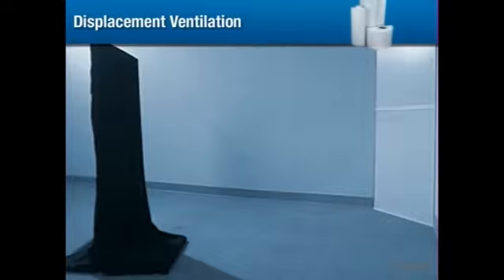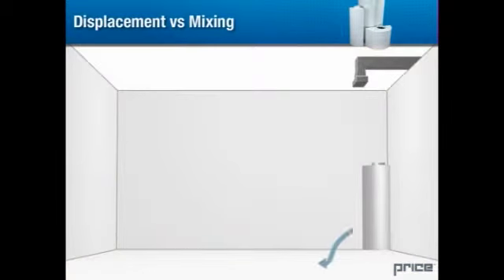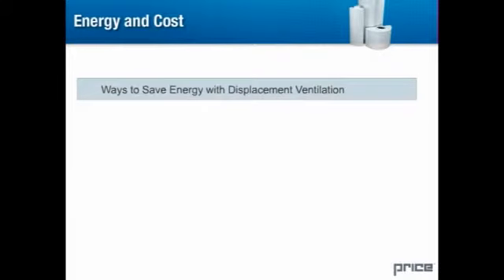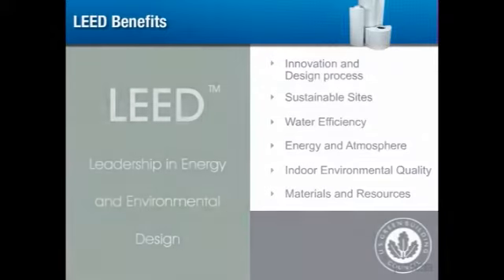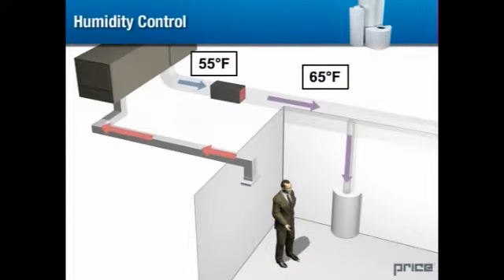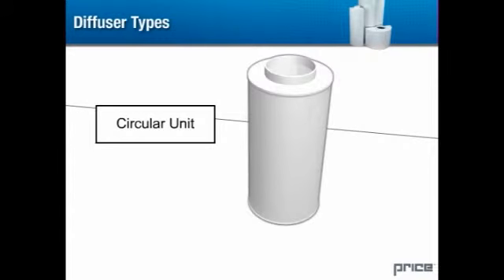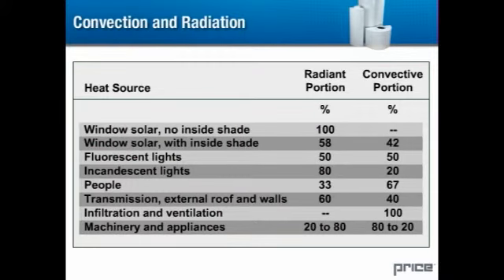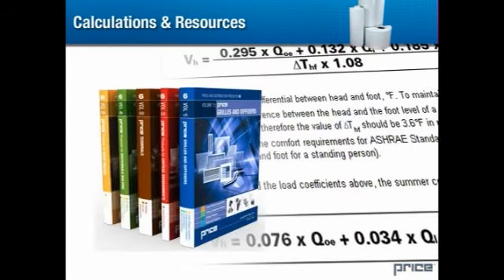HVAC Training - Displacement Ventilation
This unit of the Price Training Module explores the concepts behind displacement ventilation, its benefits, and how it compares to other air distribution systems. This module will also look at Price Displacement Diffusers, the different applications of displacement ventilation products, and it will teach you the importance of properly configuring a room in order to achieve superior air quality and deliver large volumes of air in an efficient way.